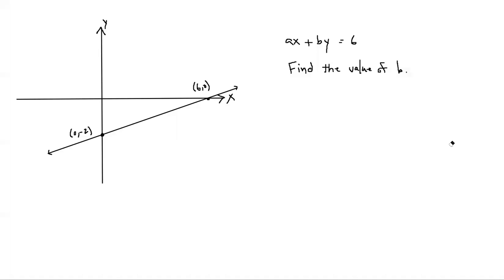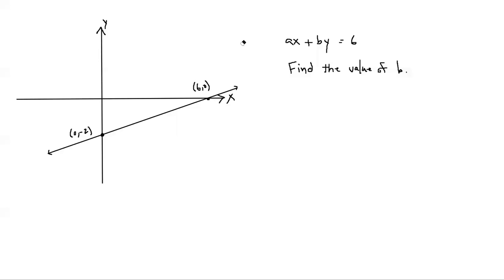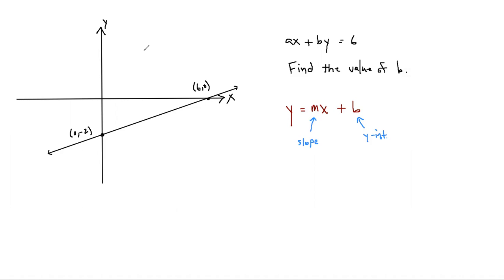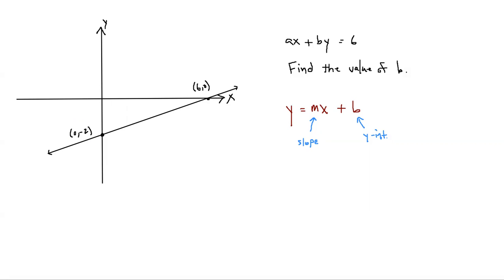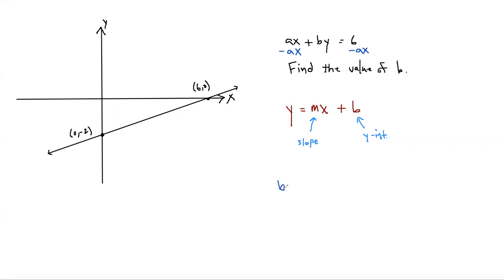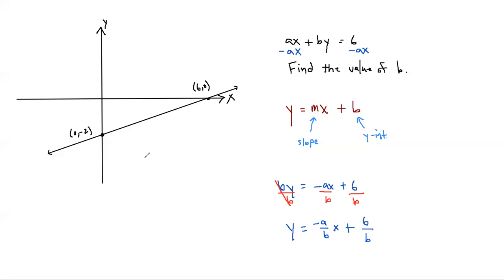SAT Math Mar 2020 Section 4 Question 21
SAT Math explainer video about finding a coefficient in the equation of a line.